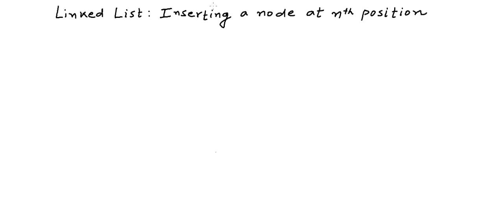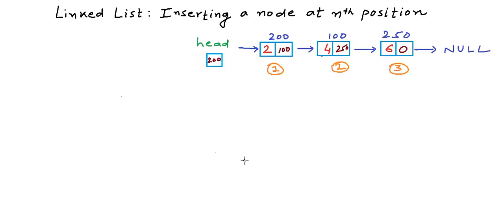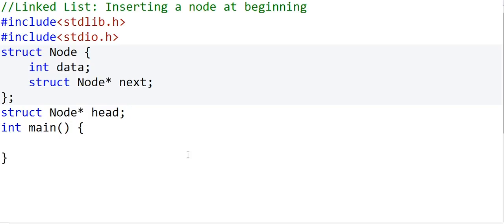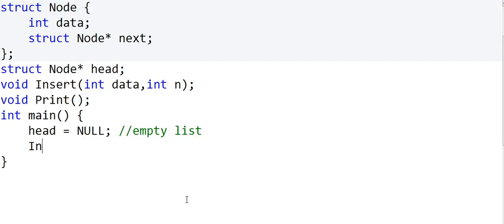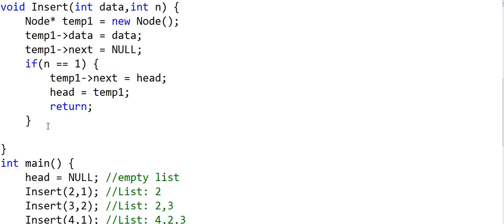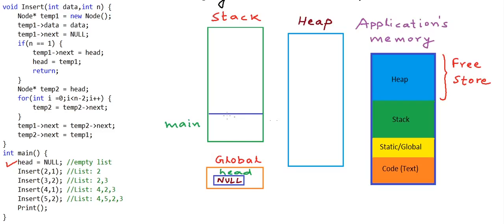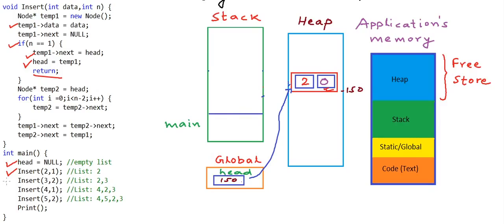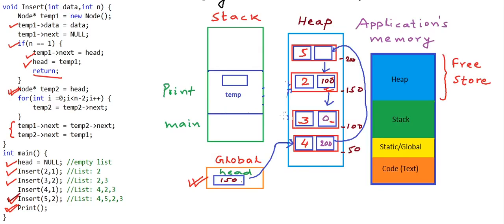Data Structures 7 - Linked List in C C++ Insert a node at nth position